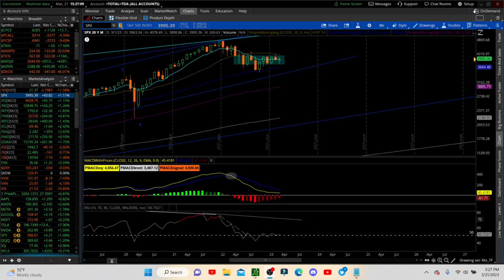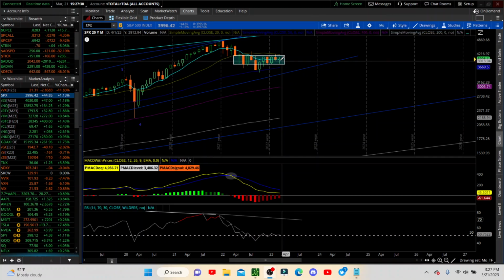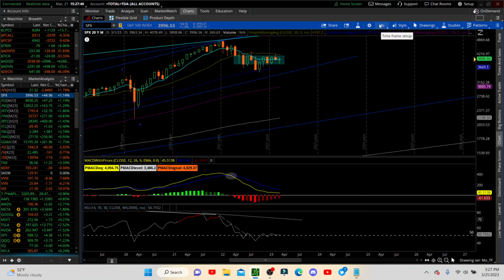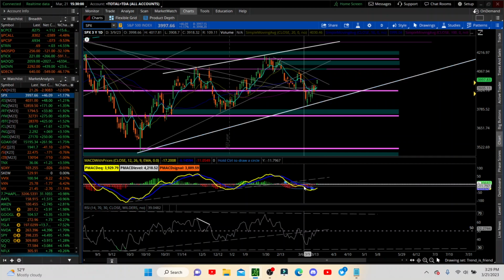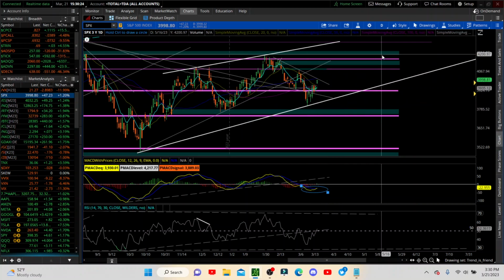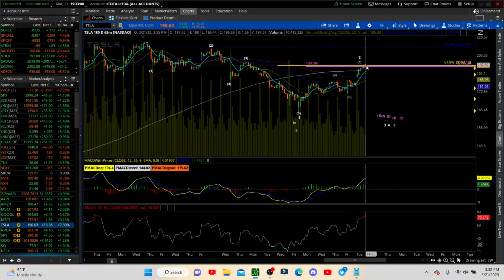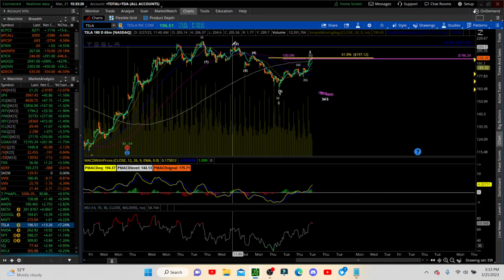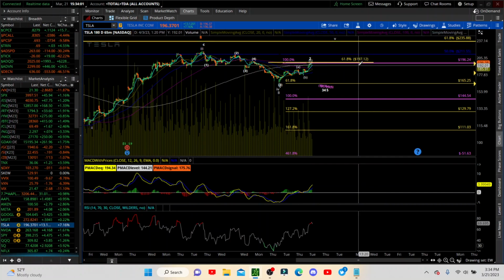BIG Bear Setup into FOMC: Short TSLA: Market Update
3/21/23

TikToc: @optionstender